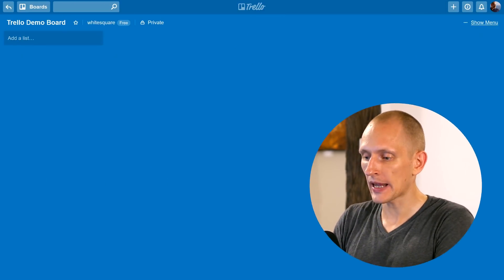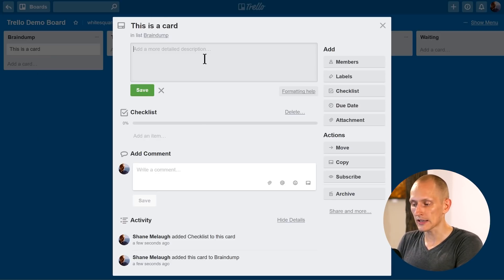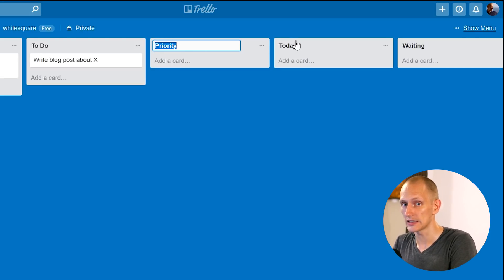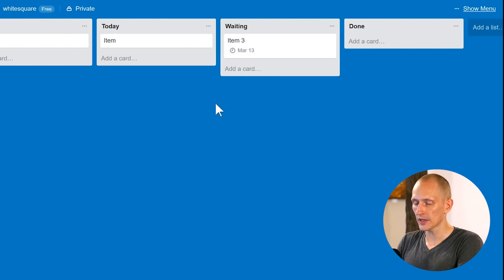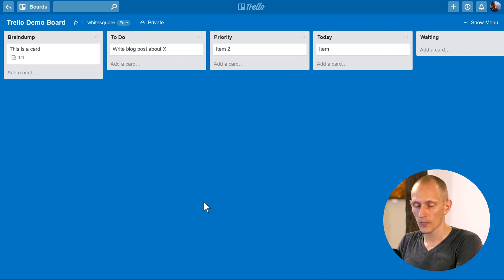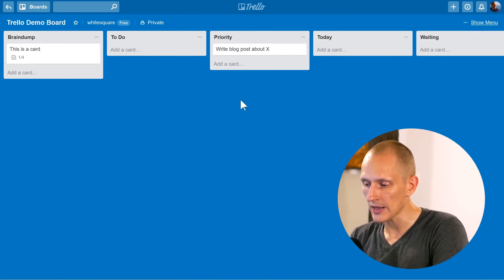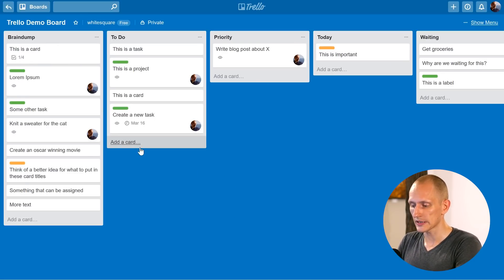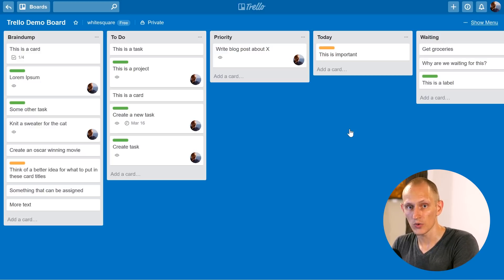How to Use Trello for Personal Productivity (+ Bonus Shortcuts)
In this video, I share my personal productivity setup, using the Trello task management app.

Overview of the lists in my personal productivity board is at 1:38

The more specific tricks and shortcuts start at 9:05

Trello is a free project management and task management app which is surprisingly powerful and useful, especially considering that it's free. It's what I've been using for a long time, to manage work for myself as well as with some of my teams.

In this video, I walk you through how you can easily set up a personal productivity board, which will help you better stay on top of incoming tasks as well as ongoing projects.

If you'd like to take a deep dive into how to become super productive, check out my course